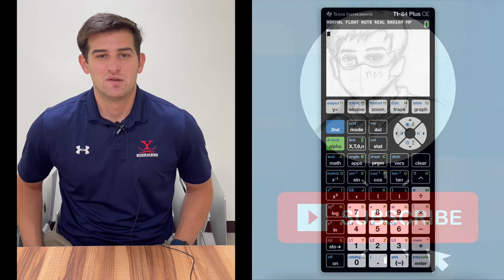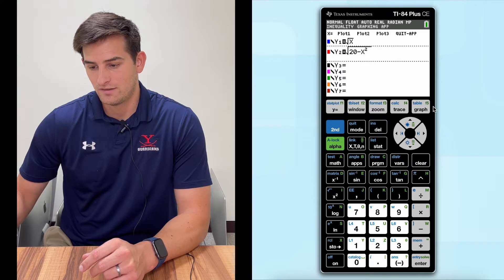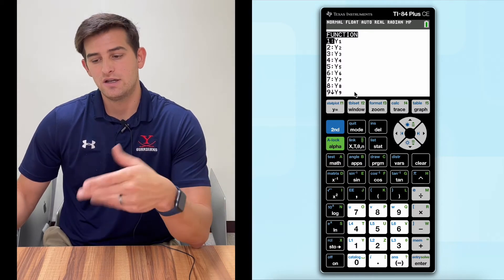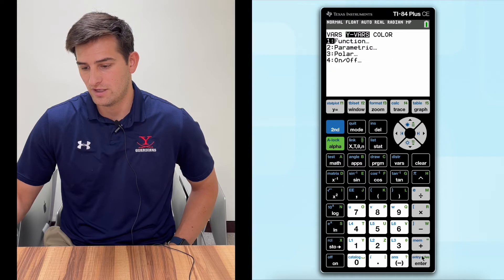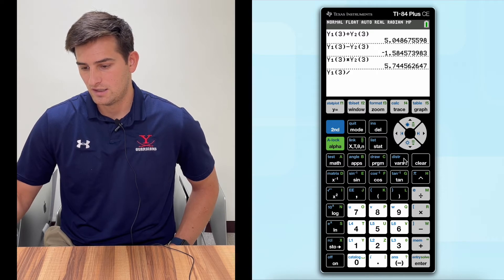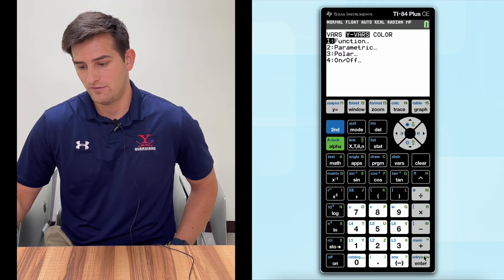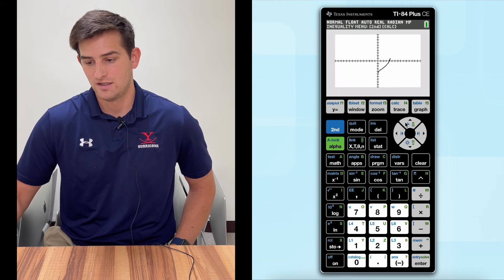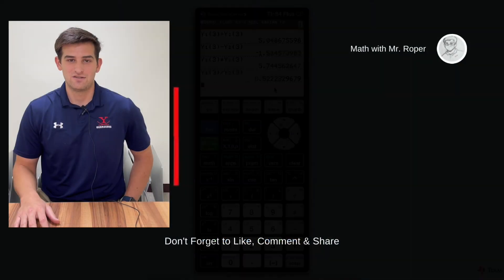Perform Operations on Functions Using TI-84 Plus CE Graphing Calculator